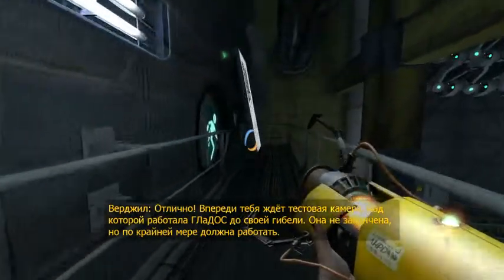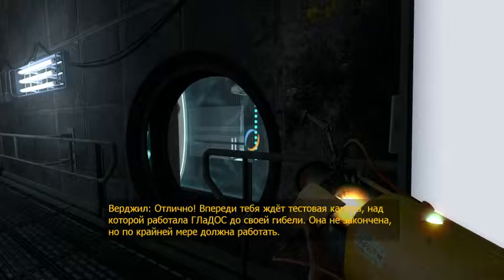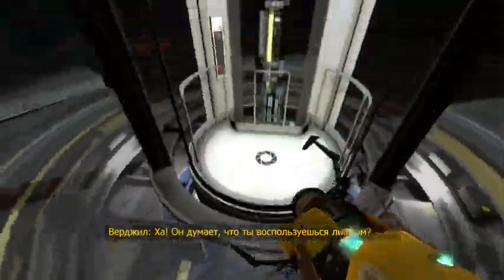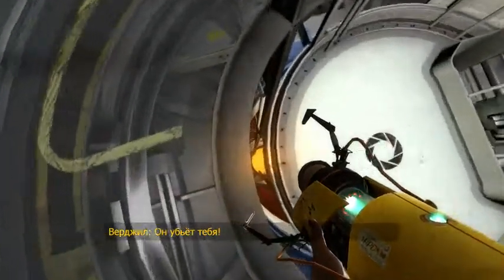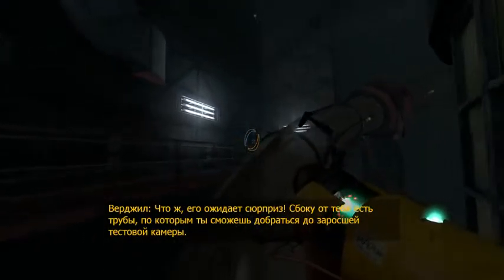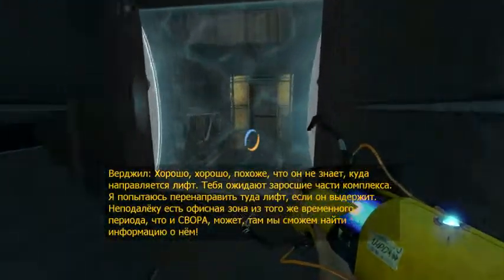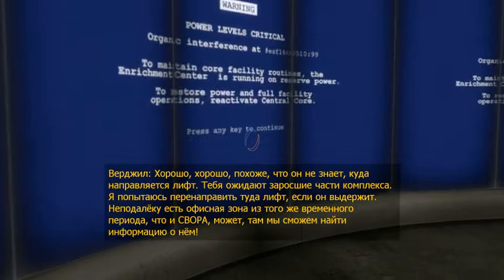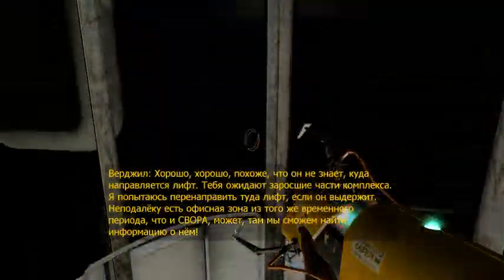Portal Stories: Mel. Chapter 3 – The Ascent. [6/6]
Portal Stories: Mel. Глава 3 – Восхождение.
Часть 6.

Grabbed by FRAPS 3.5.99
Converted by Freemake Video Converter 4.1.5.4
Editing tool – VirtualDub 1.8.4